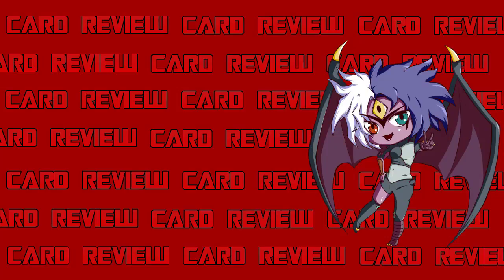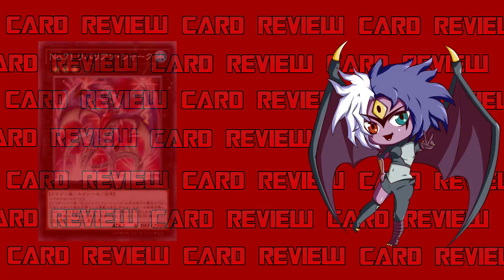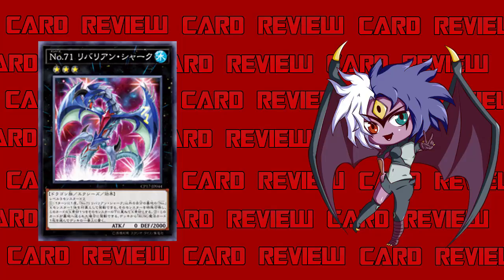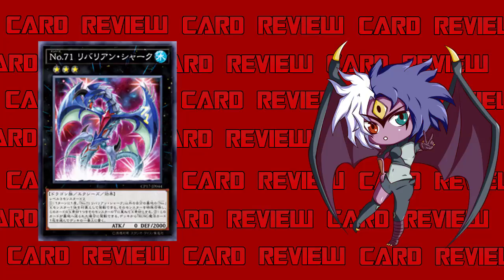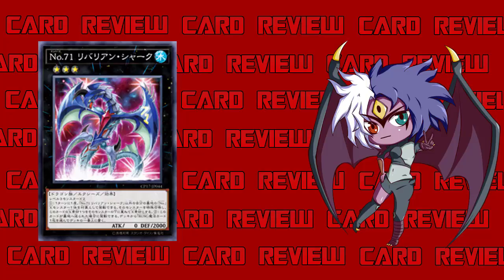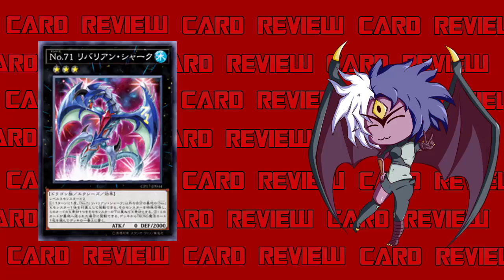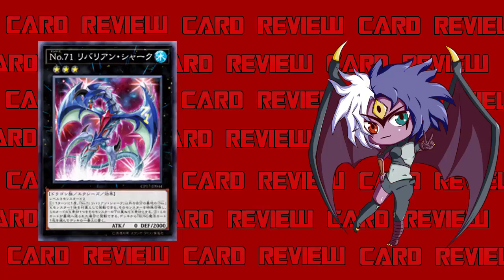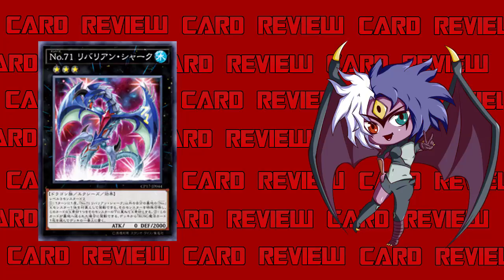Yubel Mastery Reviews: Number 71: Rebarian Shark [Card Reviews]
Tornado Dragon
Water / Rank 3 / Dragon / XYZ / Effect / 0 ATK 2000 DEF
2 Level 3 monsters
Once per turn: You can target 1 "Number" Xyz Monster in your Graveyard, except "Number 71: Rebarian Shark"; Special Summon it, and if you do, detach 1 Xyz Material from this card and attach it to the Summoned monster as Xyz Material. If this card is sent to the Graveyard: You can choose 1 "Rank-Up-Magic" Spell Card from your Deck and place it on top of your Deck.